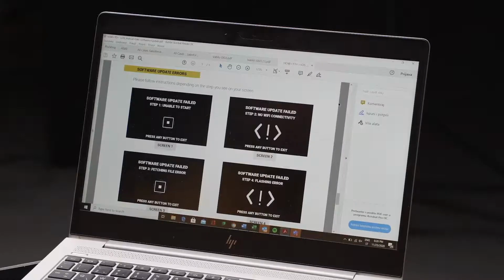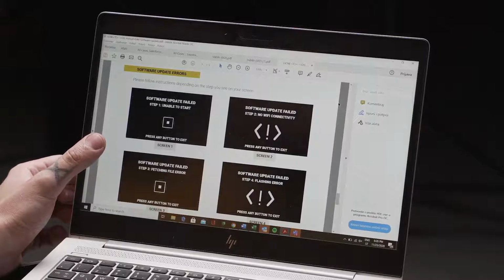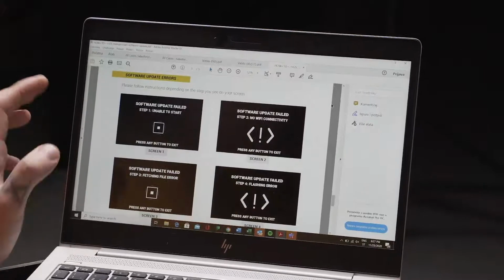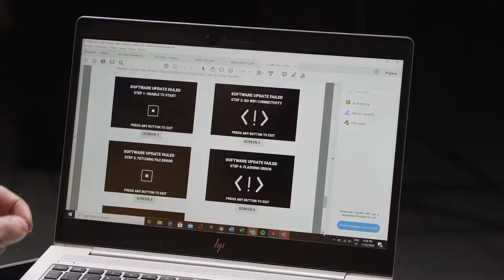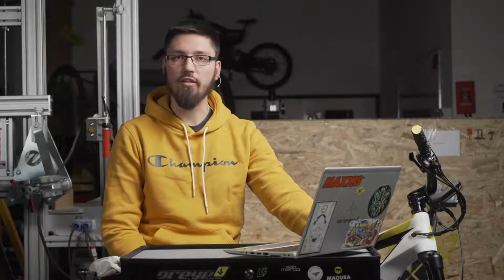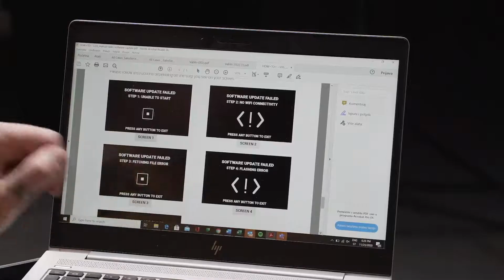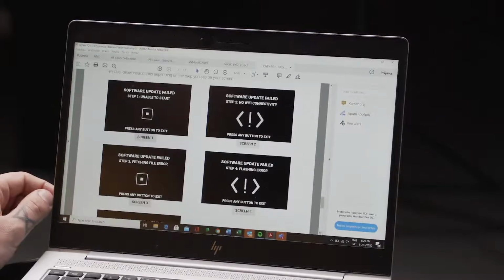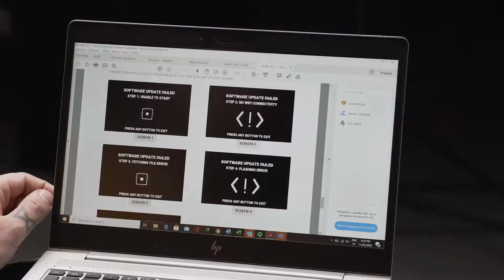How to Fix Software Update Errors | Greyp Bikes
0:00 - 0:30 - Unable to Start Error
0:31 - 0:53 - No WI-FI Connection Error
0:54 - 1:09 - Fetching File Error
1:10 - 2:02 - Flashing Error

We're here to help you if you run on some minor errors in a software update process.
This video will show you how to fix them quickly and continue with your bike's software update.

If you want to learn more about our e-bikes, here are a few more links: